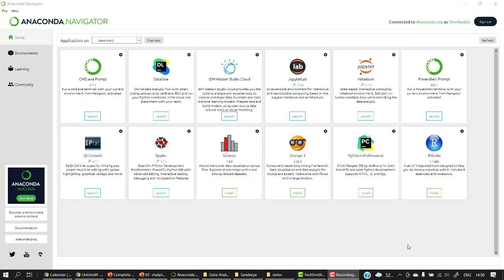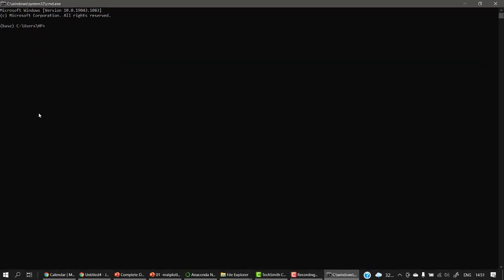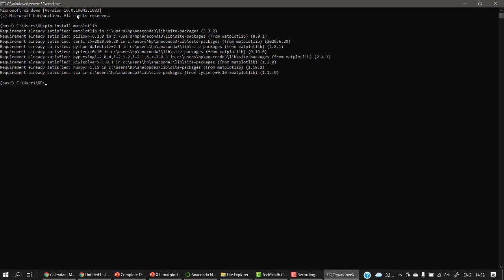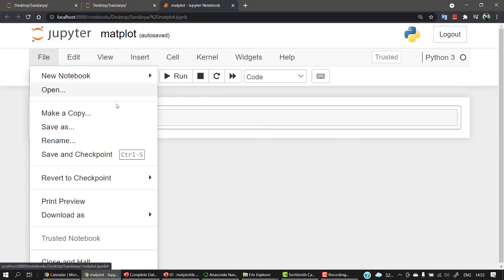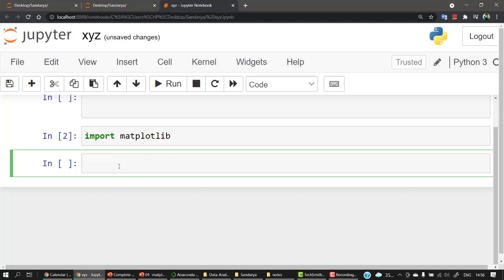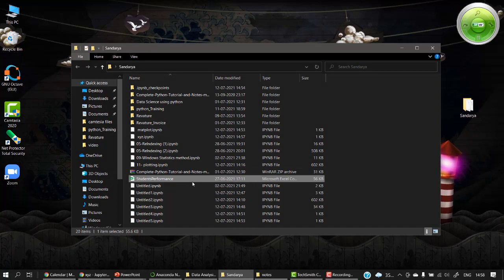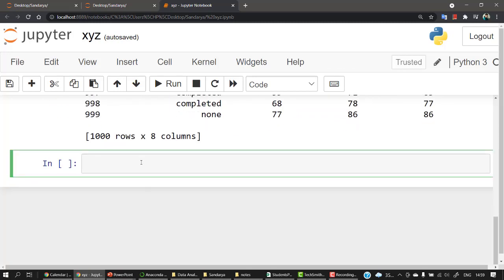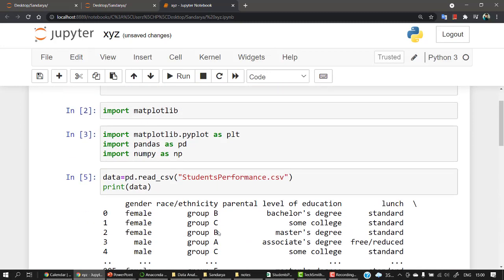#53 -Matplotlib- Environment Setup | Hoe to Use Mapto Lib Setup | Data Science |Data Science Lecture